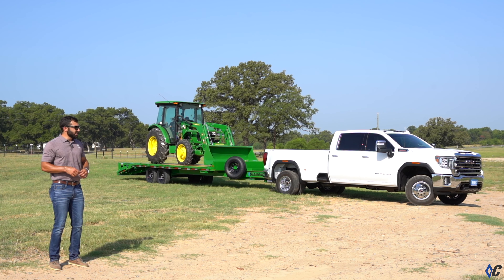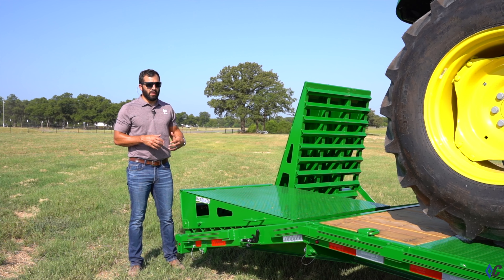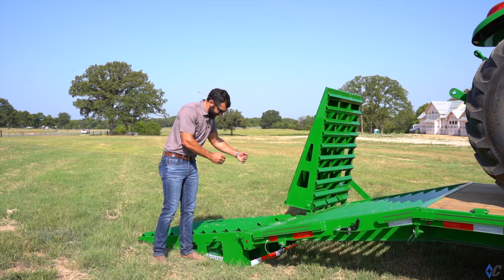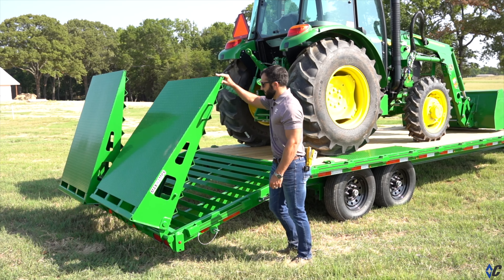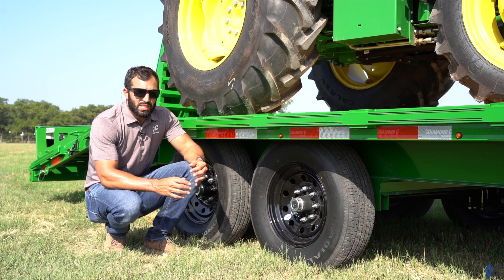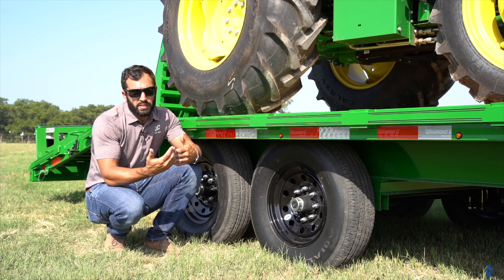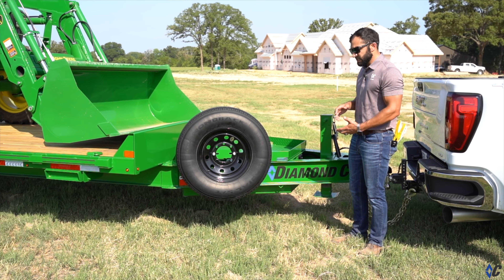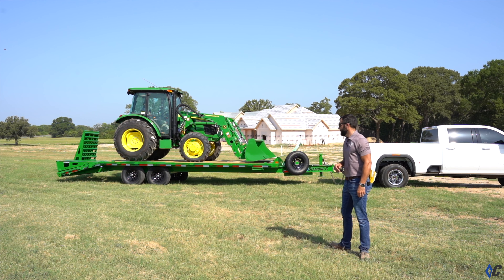Ultimate Equipment Hauling Trailer | Diamond C